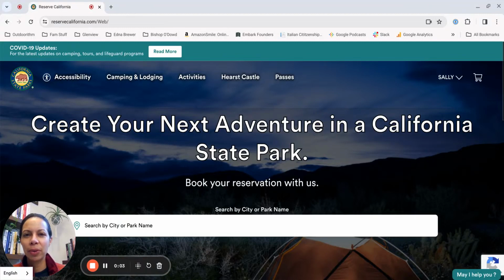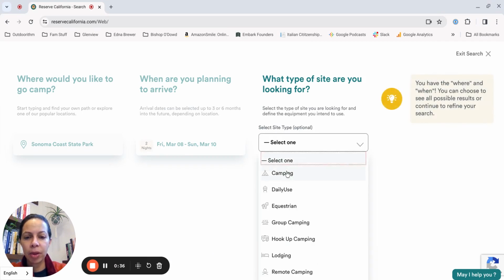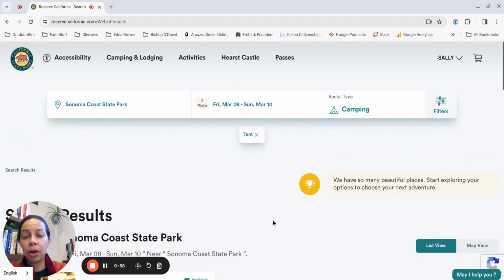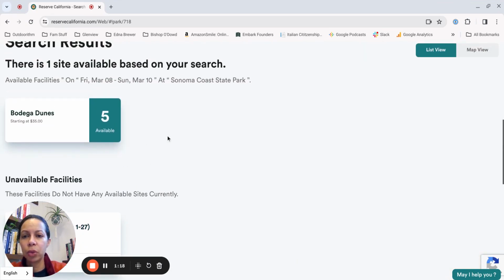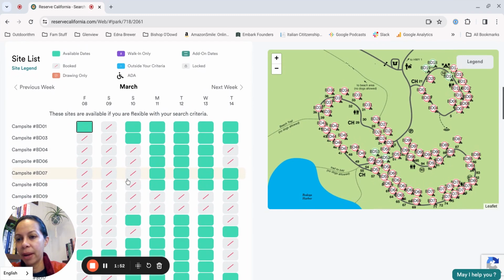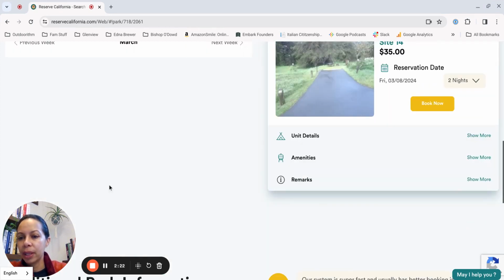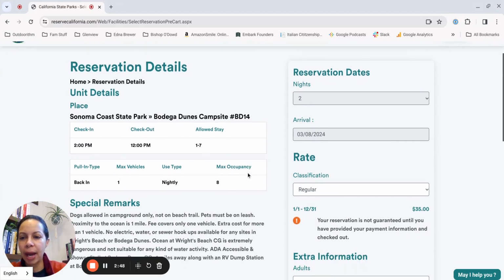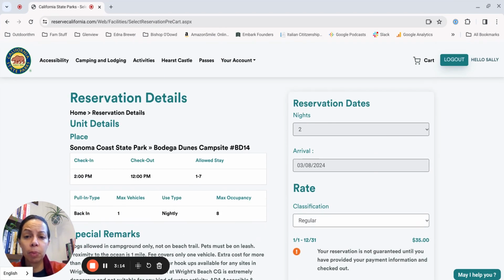How to Make a Reservation on Reserve California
Making a campsite reservation can feel overwhelming. This video walks you through how to make a reservation on Reserve California, specifically for Bodega Dunes in Sonoma Coast State Park. I'll guide you through the process of searching for the park, selecting your arrival dates, and choosing a campsite. You can use this same method to make reservations across the CA State Park system on Reserve California.